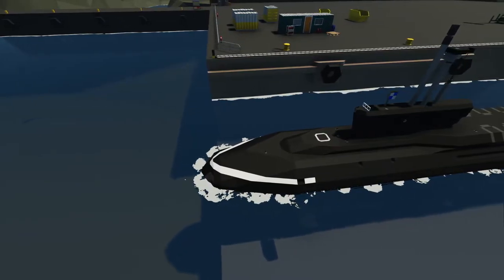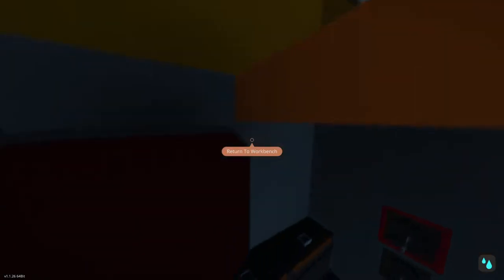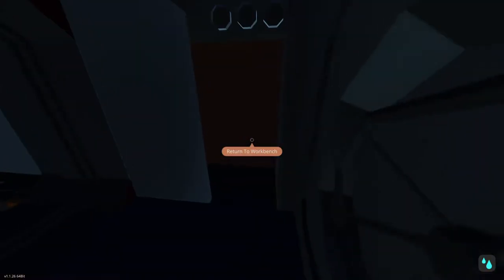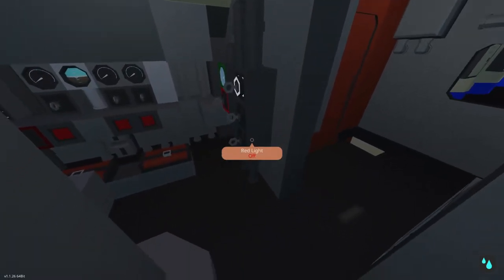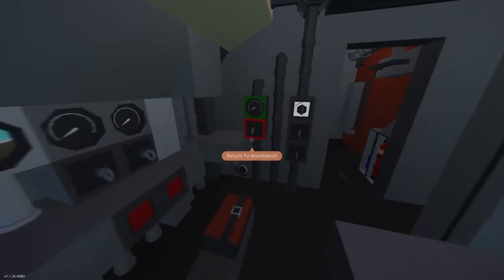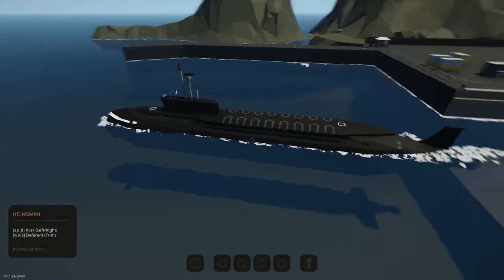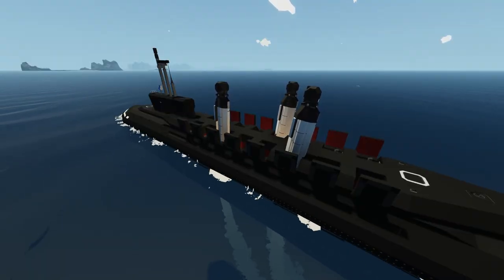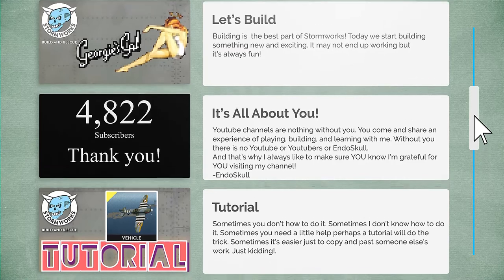Borei (Project 955) Today's Top Spot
Today we take a look at a submarine that kills Stormworks Physics - but that my friends is the cost of awesomeness :)

The Stormy Awards 2021 are about 164 days away. Please join the SubReddit:

⏱️TIMESTAMPS⏱️
0:00​ Intro

📥Download
Borei (Project 955)